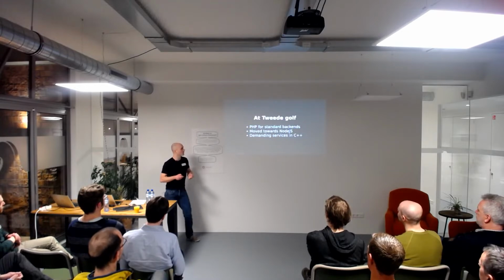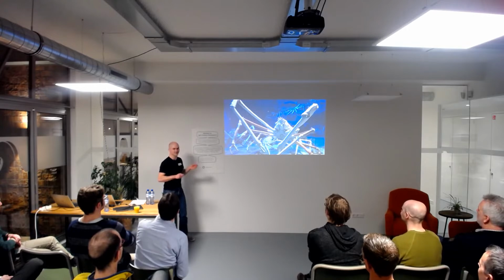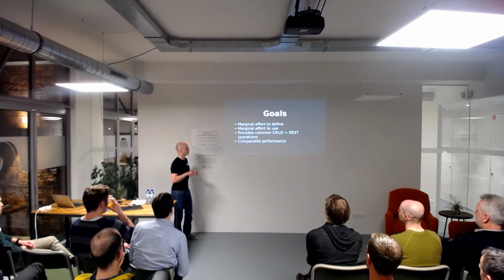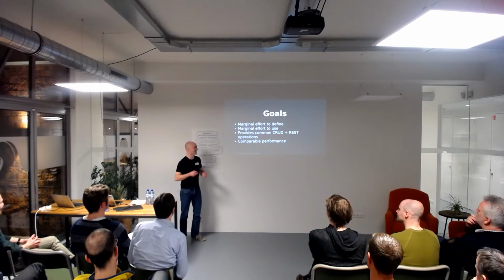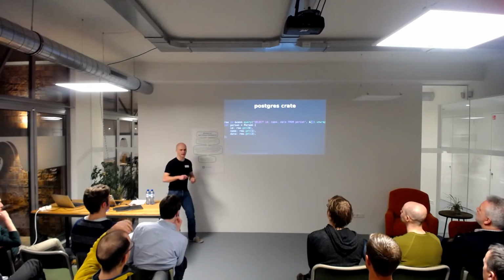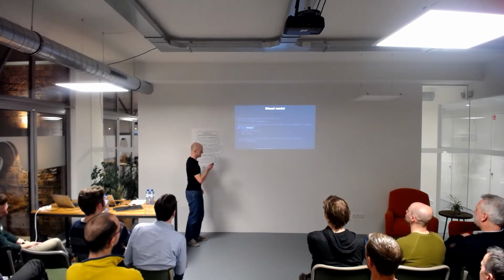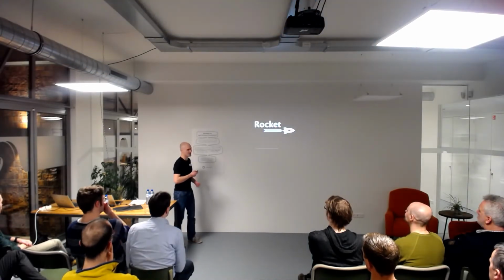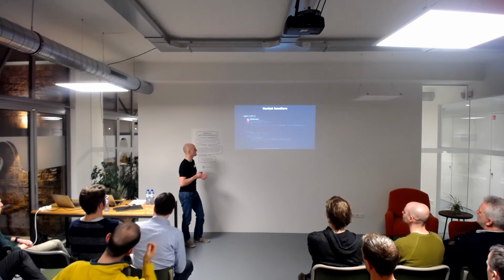Real API's in Rust - March 19 2019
A talk by Tweede golf's Wouter Geraedts, presented at the meetup 'Rust for the (Inter)Net: API's, HTTP/3 and Tide' hosted by Tweede golf on March 19 2019 in Nijmegen (NL).